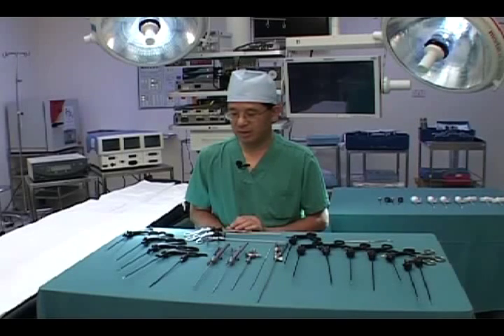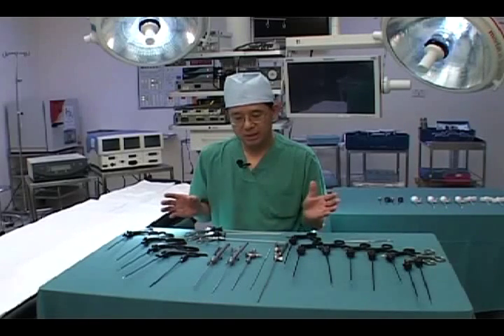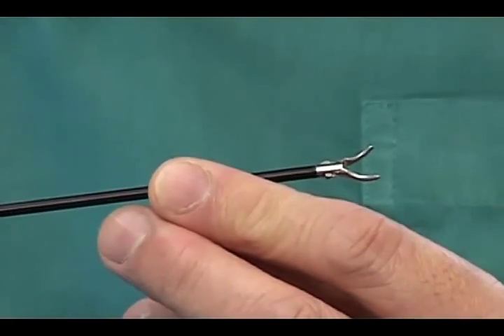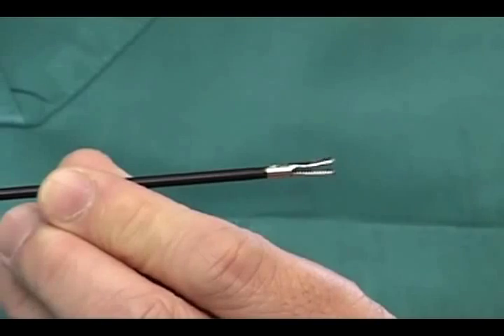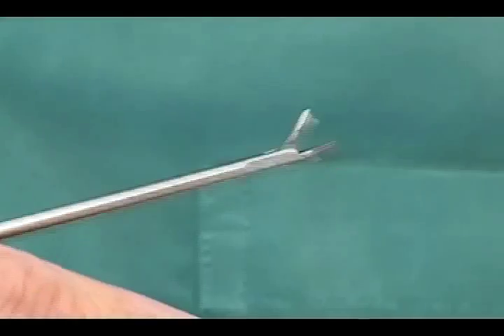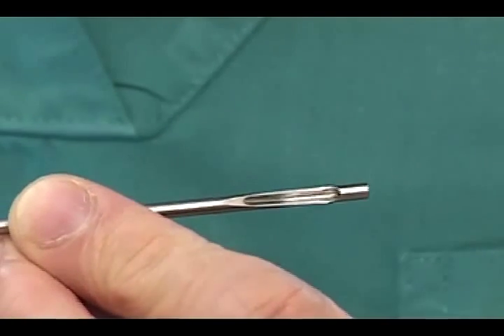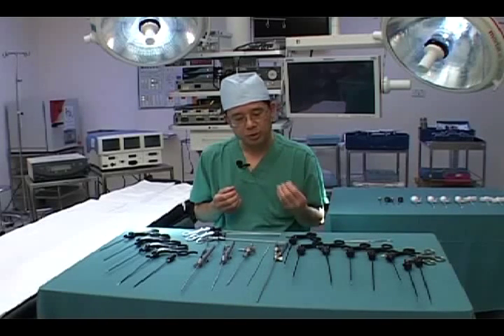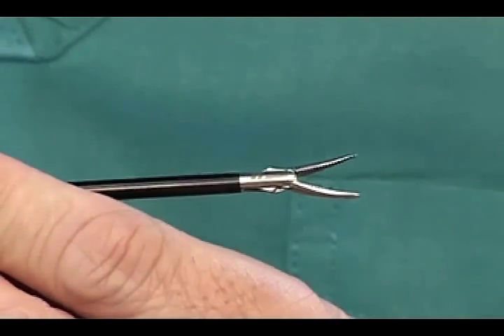CK Yeung KARL STORZ Instruments Part1.mpg